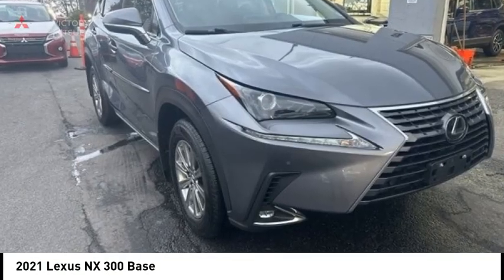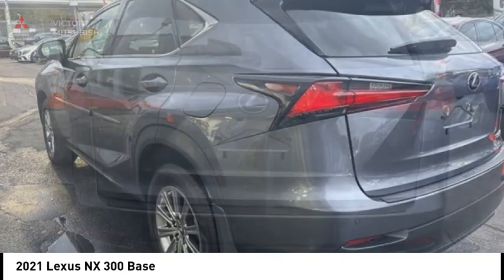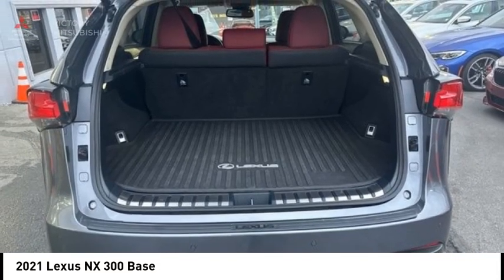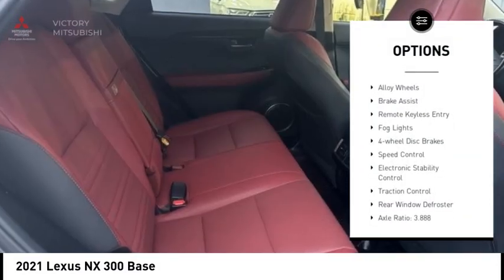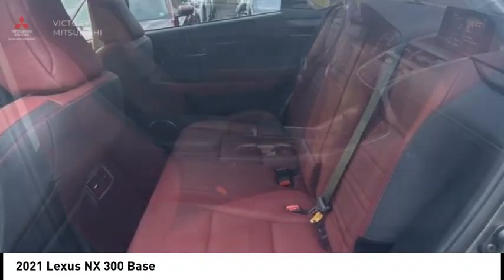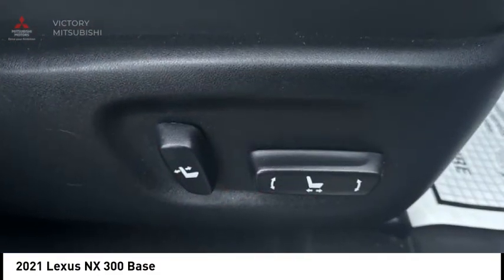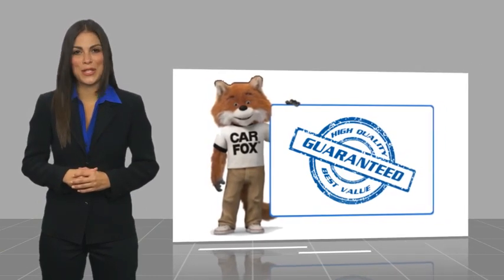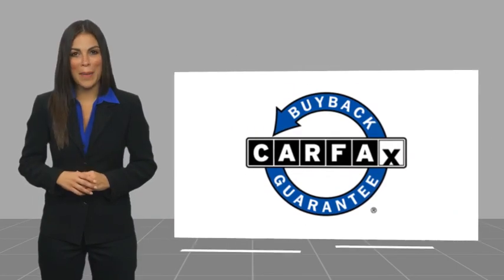2021 Lexus NX Bronx NY 27548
2021 Lexus NX 300 Base

Victory Mitsubishi
4070 Boston Road

Welcome to Victory Mitsubishi! We offer a combined inventory of 700 cars new and luxury used vehicles. All Used vehicles come with a quality assurance inspection, our New Vehicles have an unprecedented 10-year 100k mile warranty we also have vehicles car for any want or purpose. Come into test drive this car for any want or purpose. Come in to test drive this Lexus NX 300 Base today! *.brClean CARFAX.br2021 Lexus NX 300 Base Gray 4D Sport Utility Save yourself Time and Money - Fill out a credit application online at victorymitsubishi.com and get pre-APPROVED! Financing available for all types of credit with low monthly payment that will fit you budget. Down Payment low as $599. Same day delivery. View our entire inventory by visiting our virtual showroom at victorymitsubishi.com - Only 2 blocks away from Exit 13 off I-95 or Minutes from exit 7 on the Hutchinson Parkway. While we make every effort to ensure the data listed here is correct, there may be instances where the pricing, options or vehicle features may be listed incorrectly. Dealer cannot be held liable for data that is listed incorrectly. We will honor all cash prices from CarGurus customers. please refer to dealers website for exact pricing and for any incentives that we may apply! Our address is 4070 Boston Road, Bronx, NY 10475.br*